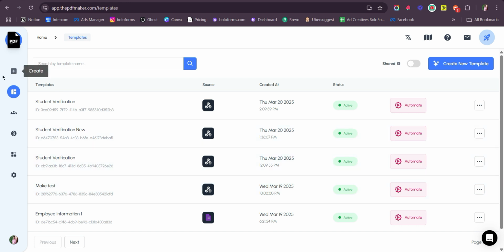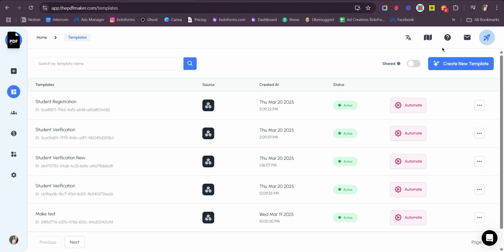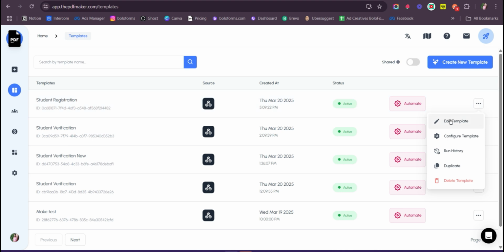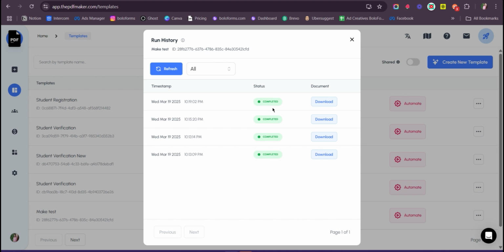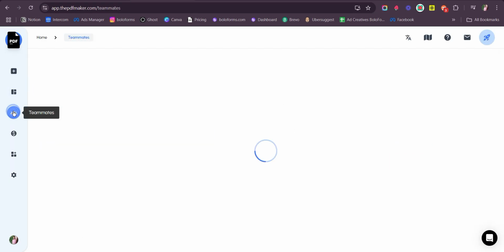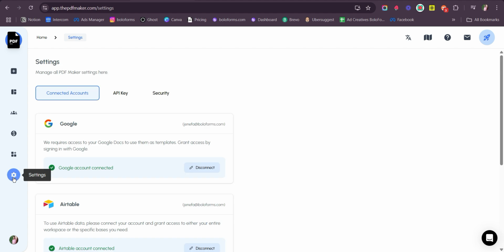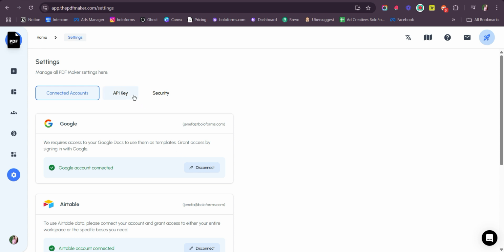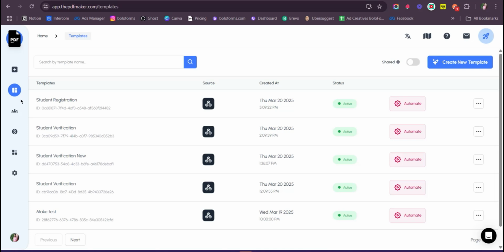How to use the PDF Maker App?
Welcome to our comprehensive walkthrough on the PDF Maker app! 🚀 In this video, we’ll guide you through every step to help you create, edit, and manage your PDFs like a pro. Whether you’re new to PDF Maker or looking for tips and tricks, this tutorial covers everything you need to know. 🎥✨

Why Choose PDF Maker?
PDF Maker is designed to simplify your document management process with a user-friendly interface and powerful tools that make working with PDFs quick and efficient. 💻✅ Whether you're a student, professional, or casual user, this app has something to offer everyone. 📚👨‍💼👩‍💻 Enjoy a seamless experience and transform your workflow today! 🌟